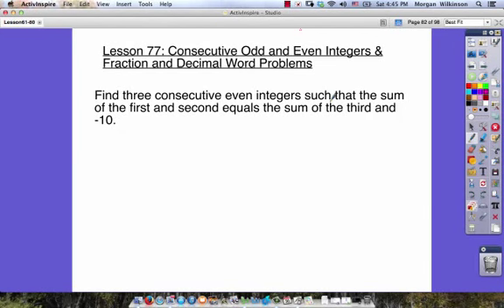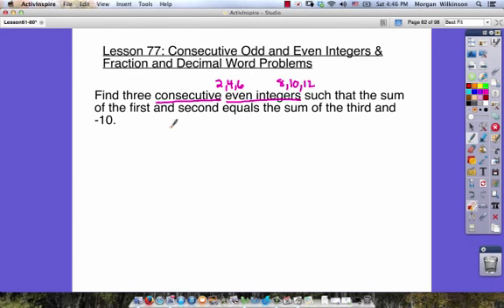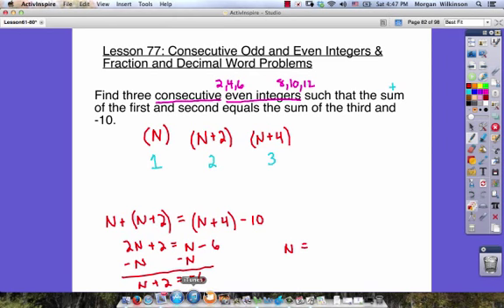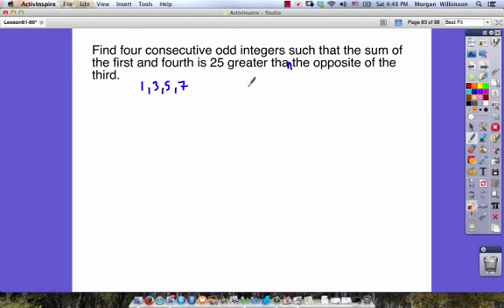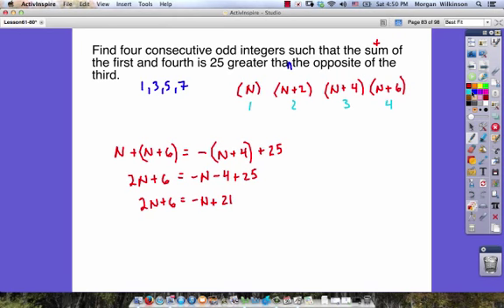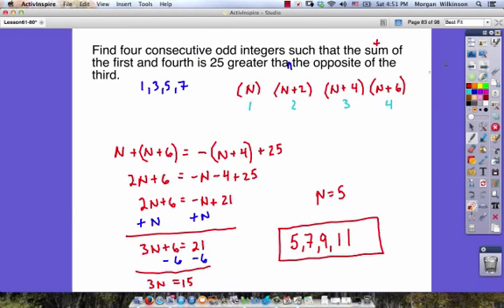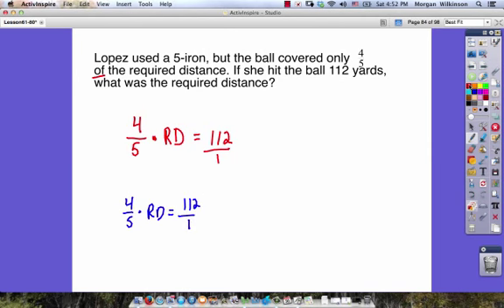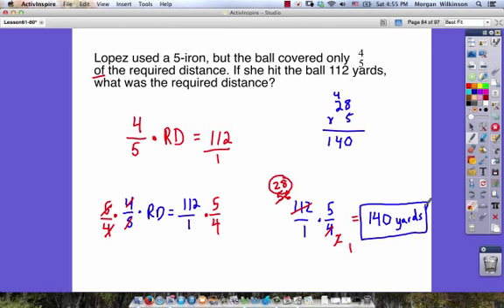Algebra 1 Lesson 77